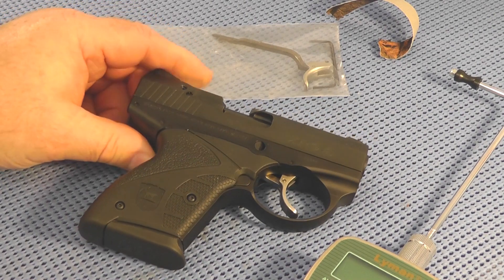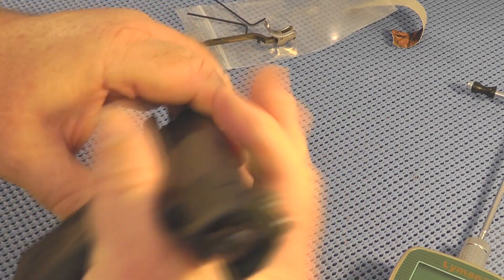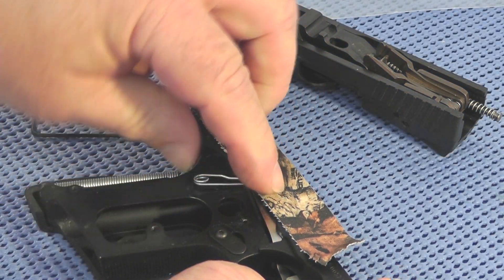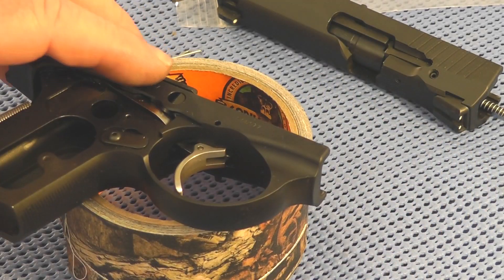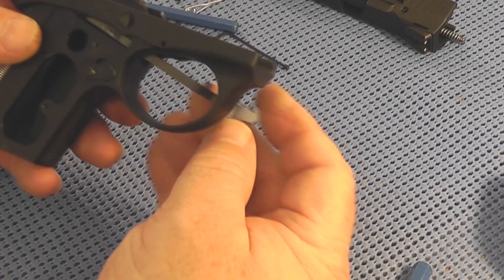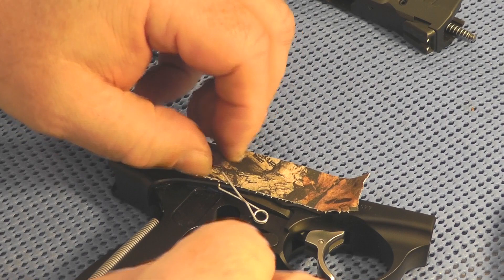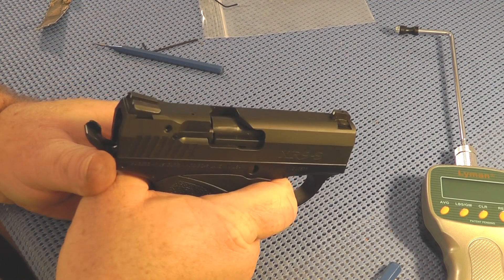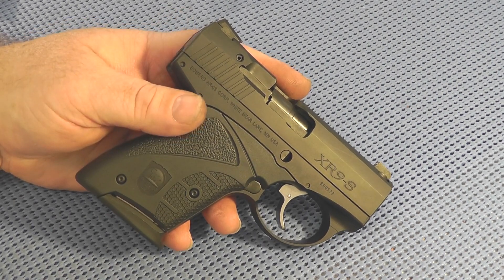Boberg XR9-S - Trigger-Transfer Bar Replacement - Making it Shorter!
A testament to Arne Boberg's customer service; he sent me a trigger that has a shorter pull to help with my shot placement.

I edited this video once and it was 30 minutes long so here is a different approach with voice over to make it tolerable :)

Music;